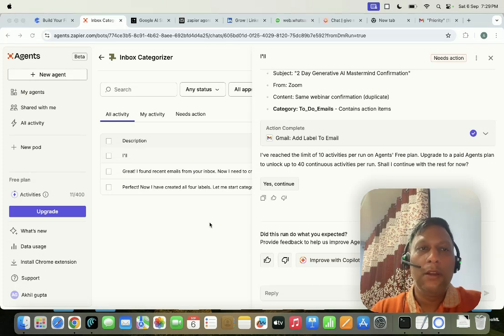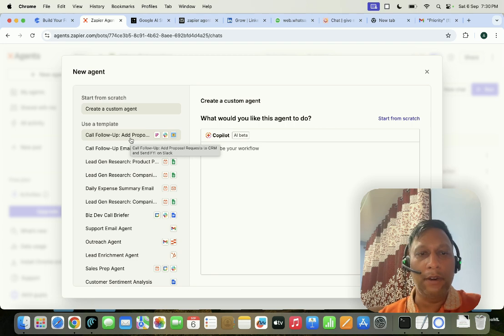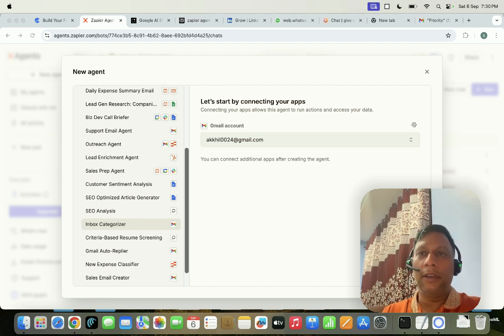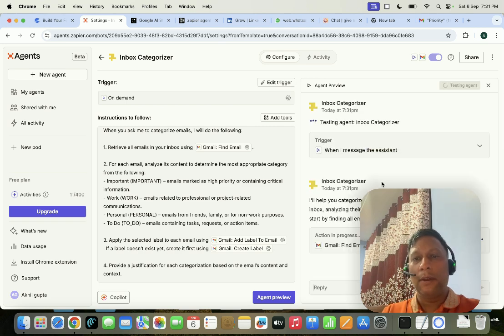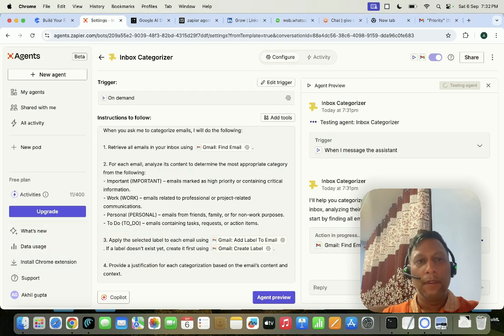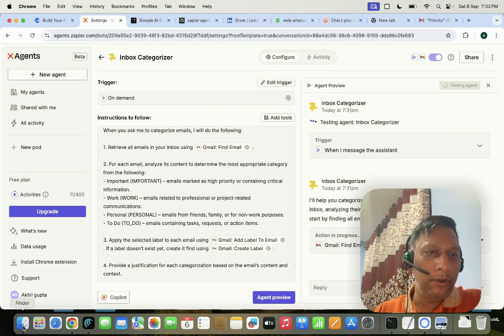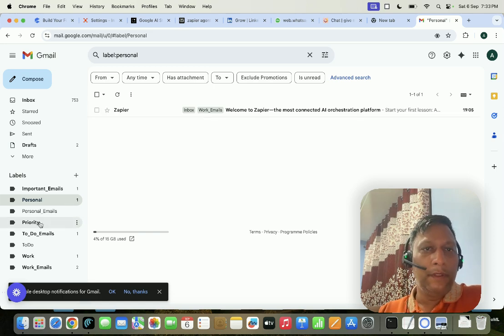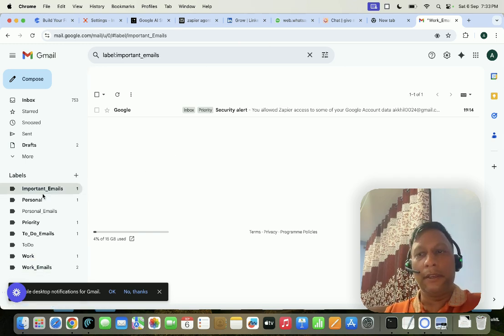AIAGentZapier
Quick walkthrough on how zapier can be used to define an AI agent with gmail inbox